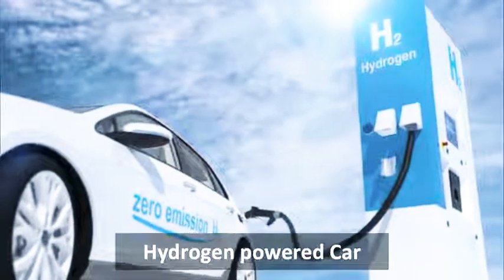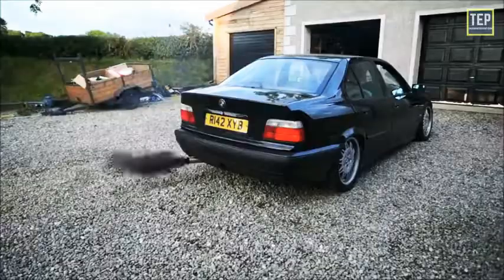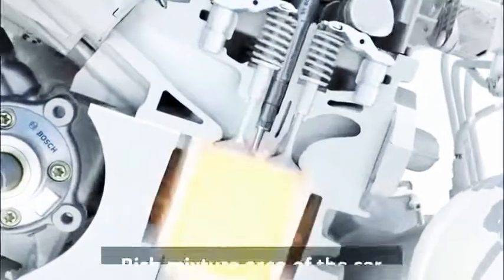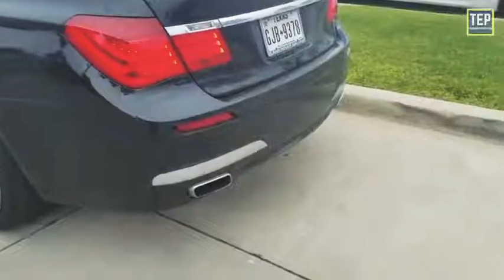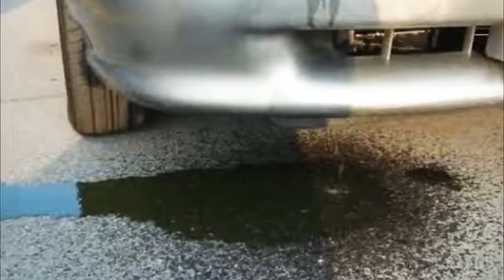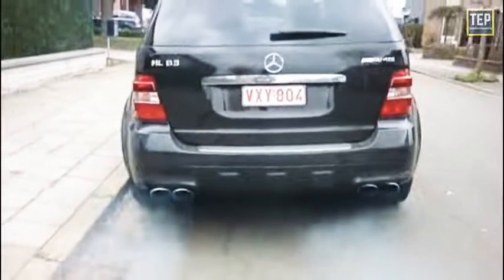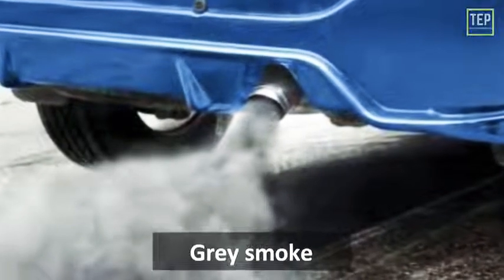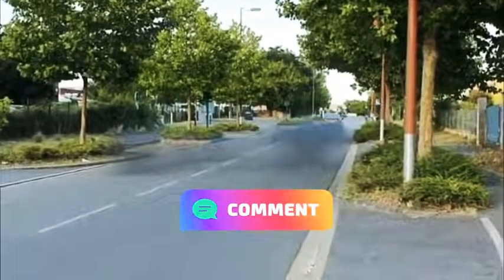Different types of Exhaust Smoke Explained | Black, White, Blue & Grey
Description

Different types of Exhaust Smoke Explained | Black, White, Blue

2022

Different colors of smoke usually black, blue, grey or white can appear from an exhaust from time to time, but not all of these are necessarily a cause for alarm. An occasional puff of smoke from the exhaust when accelerating likely isn't anything to worry about. Black smoke: We commonly see black smoke coming out from cars on the road. It is usually the carbon being emitted. However, there are many other reasons why this might be happening. First, your engine could be burning fuel more than the usual amounts

Black smoke
 is generally a sign that the fuel-air ratio in your engine is too rich. It means that the fuel injectors are either adding too much fuel or the intake valves aren't getting enough air in. White smoke: It is also called cold smoke. It comes out of an exhaust pipe quite a normal phenomenon when warming up the cold engine. If you're seeing white exhaust smoke, it could mean two things, depending on how thick it is. If the smoke is thin, it's most likely to be steam rather than actual smoke and is caused by condensation in the exhaust system. When you start your car, the warming engine turns the condensation into steam, and the white smoke you see should disappear.

Blue Smoke:
If you're seeing blue smoke coming from your exhaust, it is likely to be caused by oil leaking into the combustion chamber and being burned with the fuel. If your car has been serviced recently or you've serviced it yourself it could be that too much oil has been put back into the system, and this excess oil is burning off. If the smoke stops after a while, then there's no problem. Or, if your car is old or has covered a large number of miles, it's pretty common for engine seals to wear and allow oil to leak into the combustion chamber.

Grey smoke:
If you think you can see grey smoke coming from your exhaust, treat it in the same way as blue smoke. It's probably caused by your car burning of transmission fluid or a faulty turbocharger, which may be a very common reason with engines emitting grey smoke. Moreover, another cause of gray smoke can be a jammed PCV valve. Time Stamp --- 00:00

- Introduction 01:16 - Black Smoke 02:02

 - Causes of Black Smoke 05:00 - White

Smoke 06:44 - Blue Smoke 08:55 - Grey

Smoke 09:43 - Final thoughts All images used in this video are under a creative commons license Watch our video on Types of Engines Follow us on Facebook Contact us: Visit our Website for more articles If you find this video useful then please share it with your friends, and If you have any questions leave a comment we’ll respond.